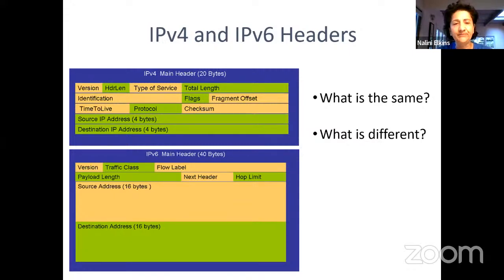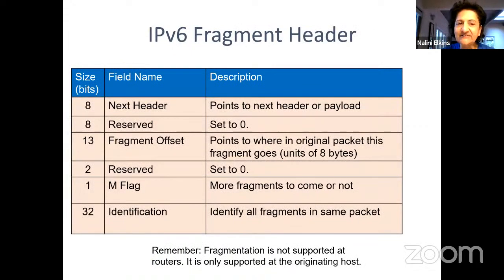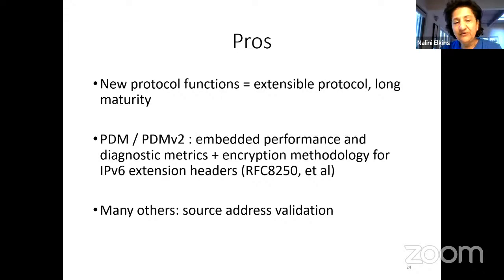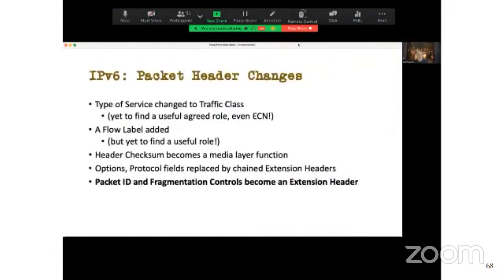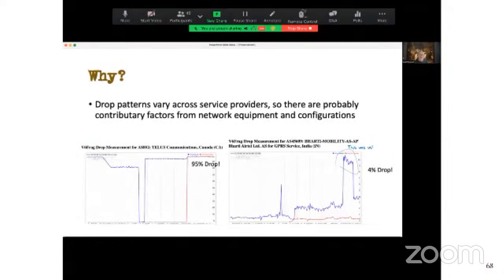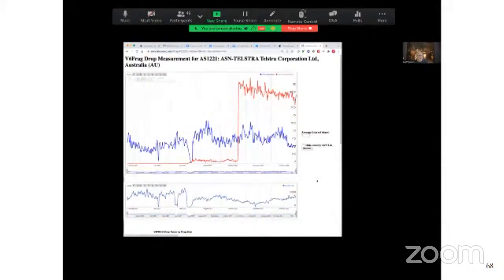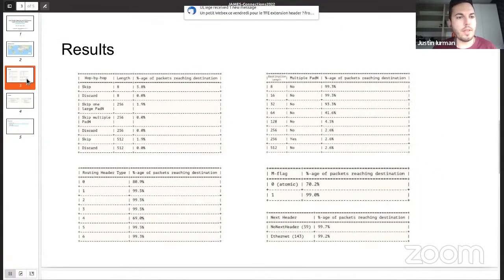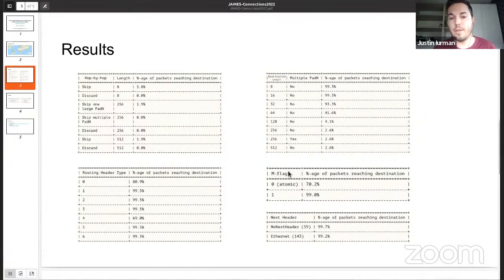IPv6 Track - 5th April - Connections 2022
Welcome by Dhruv Dhody
Introduction to IPv6 Extension Headers by Nalini Elkins
An Update on IPv6 Fragmentation by Geoff Huston
Panel Discussion on IPv6 Extension Headers --- Ron Bonica, Darren Dukes, Mike Ackermann, Justin Iurman, Fernando Gont, Eric Vyncke (Moderator)